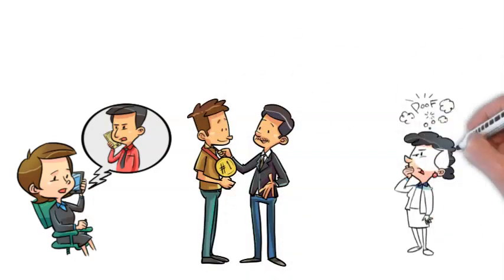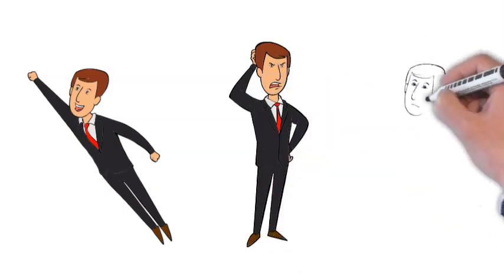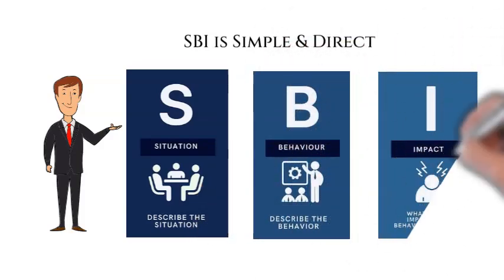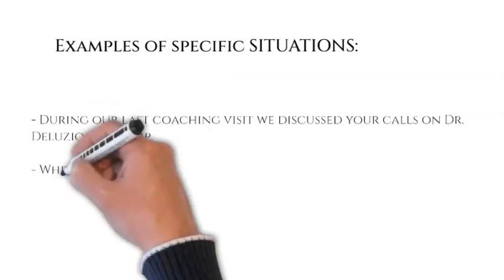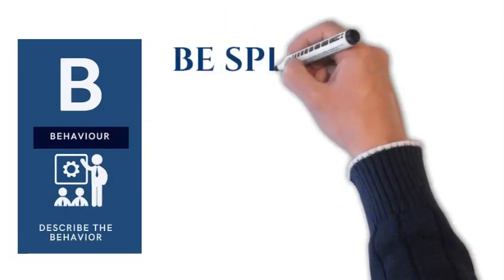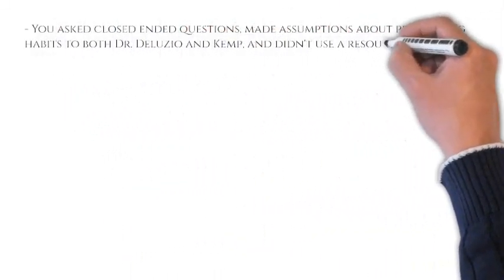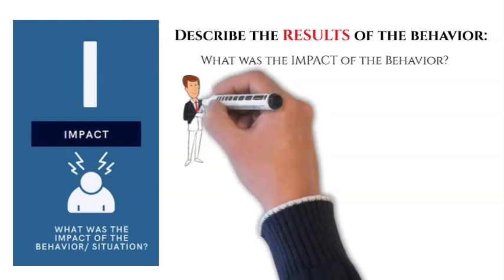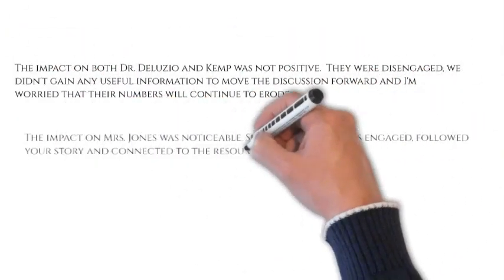SBI Feedback Model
Feedback is hard! How can leaders and coaches provide feedback that helps those we are coaching continue doing the right things more consistently or modify their behavior to have a more significant impact or influence?

The SBI feedback model suggests that feedback messages are structured into three parts: Situation, Behavior and Impact. The SBI model works equally well for positive and negative messages, and is used for delivering one message at a time. This short video explains the SBI Model with the goal of helping you use it to enhance your feedback.